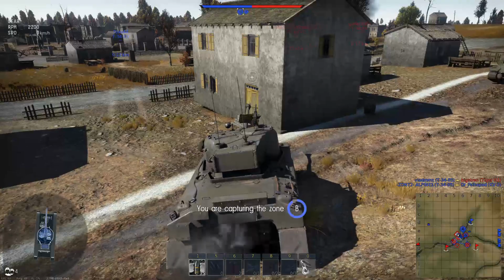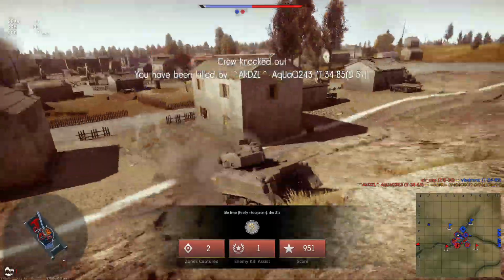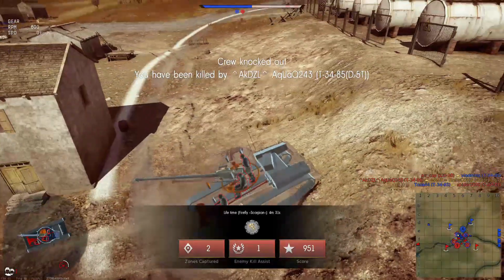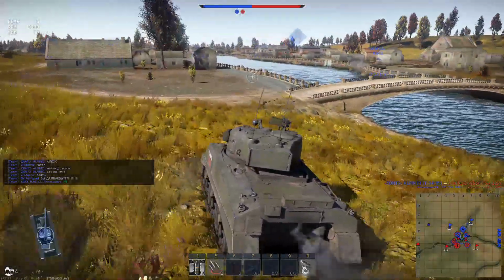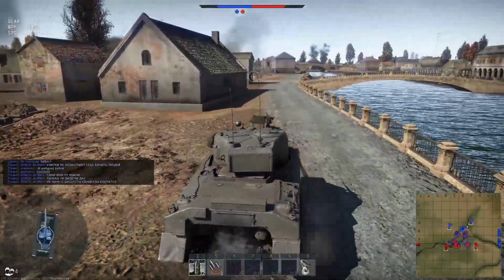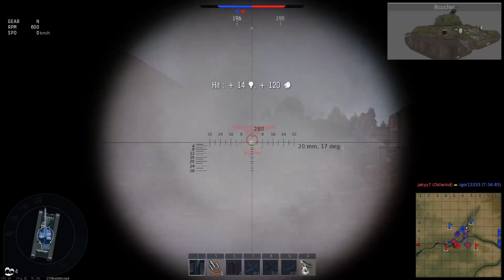War Thunder | Sherman Firefly | Skill Cap: High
Some tanks in War Thunder are easier to play than others. The Sherman Firefly is on the side of the spectrum of "NERVE WRACKING AHHHHHHH" because at any moment, any incoming shell can quickly knock it out. Definitely, not a tank for newcomers.